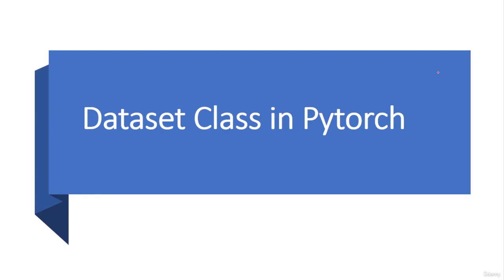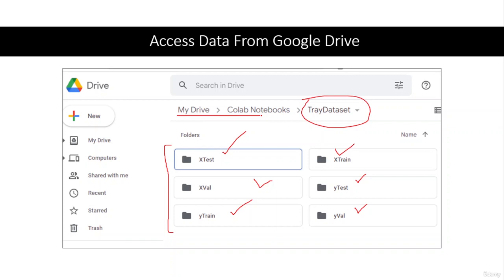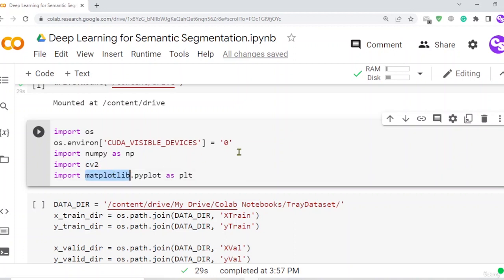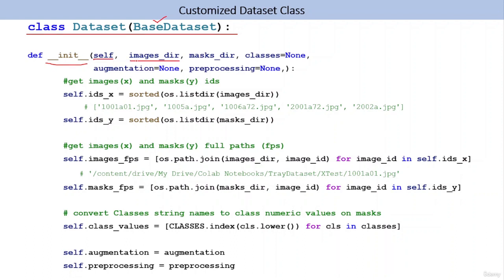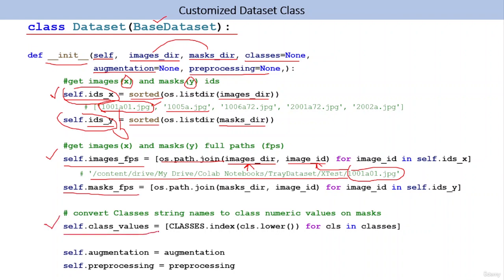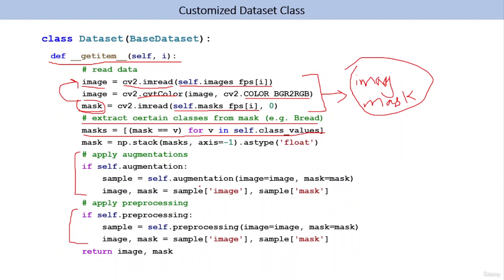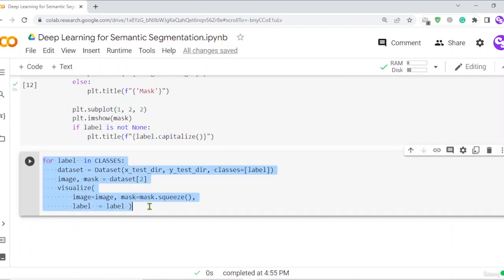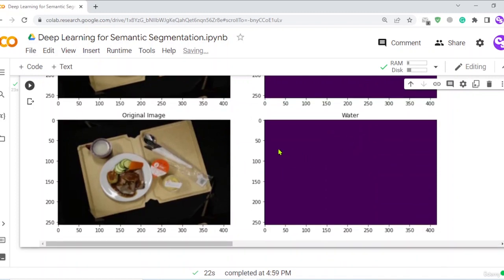12 Data Loading with PyTorch Customized Dataset Class